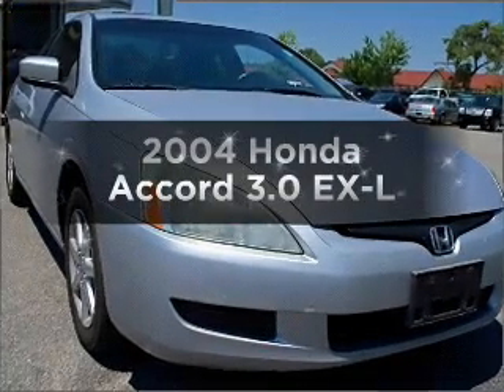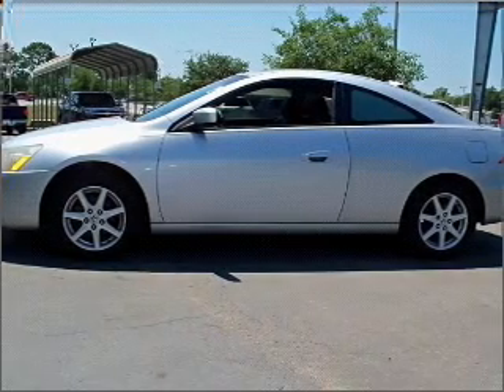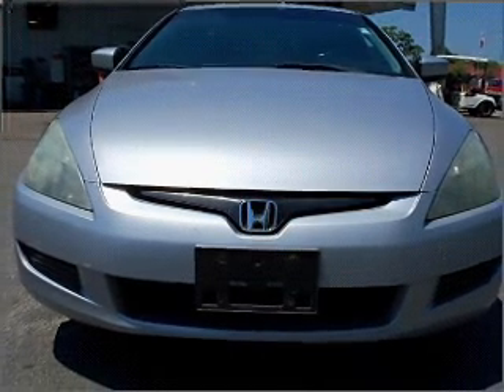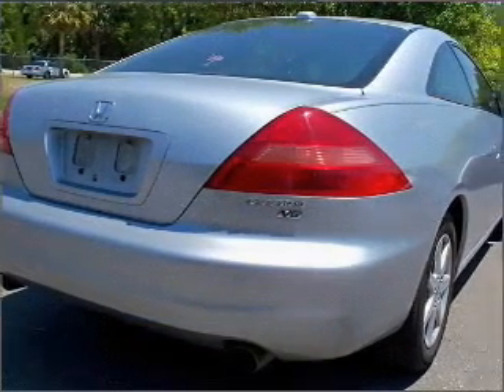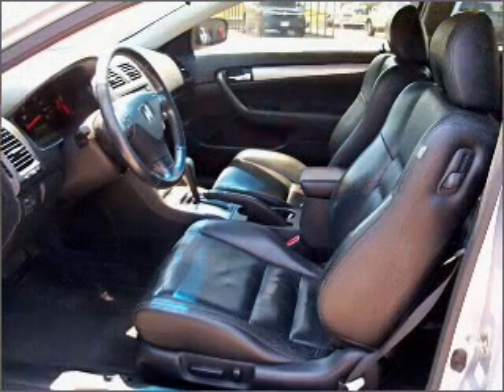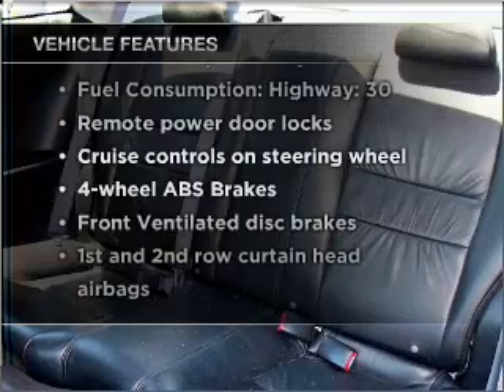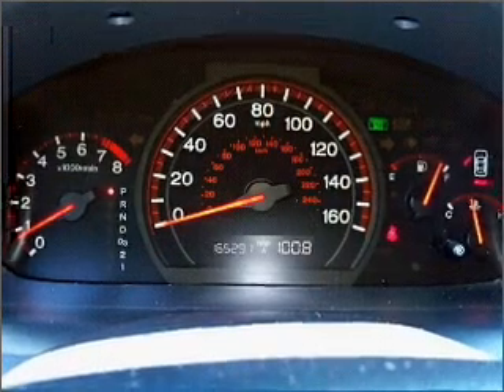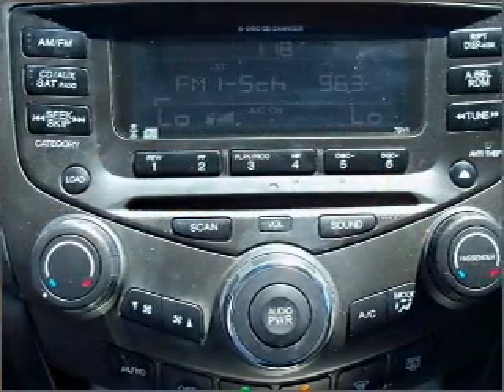2004 Honda Accord - Homosassa FL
Year: 2004
Make: Honda
Model: Accord
Trim: 3.0 EX-L
Engine: 3.0 liter 6 cylinder 24 valve
Transmission: 5-Speed Automatic
Color: Silver
Mileage: 165291
Address:
1275 S Suncoast Blvd